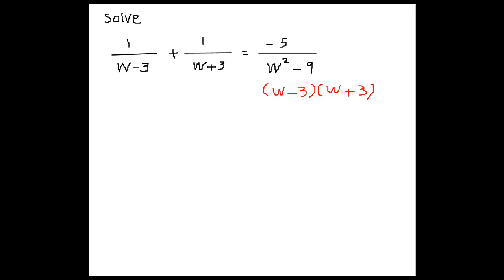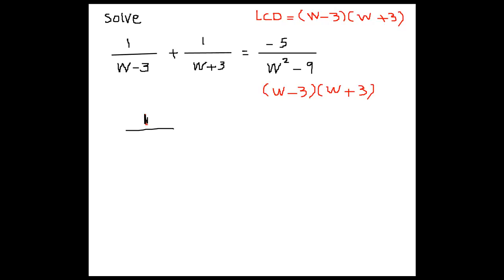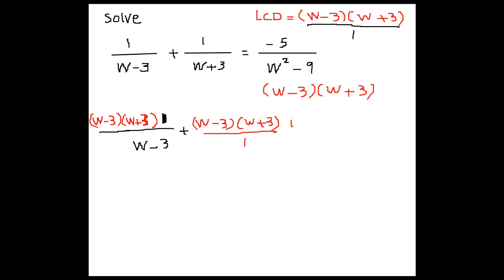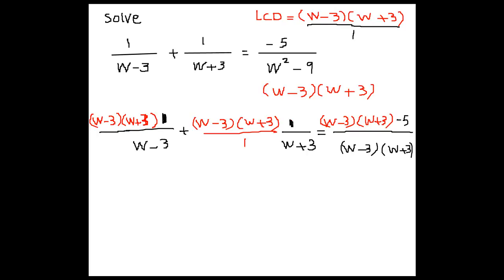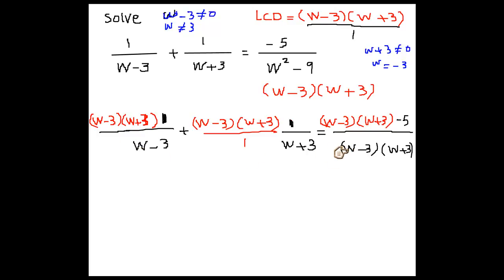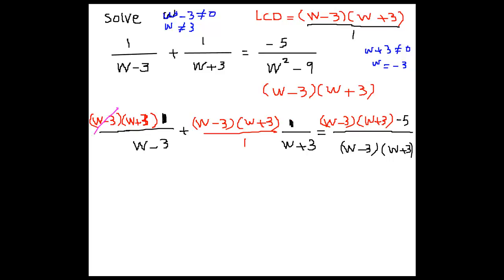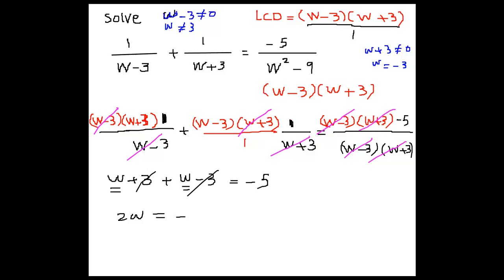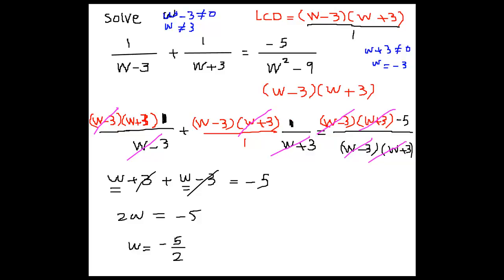Solving Rational Equations